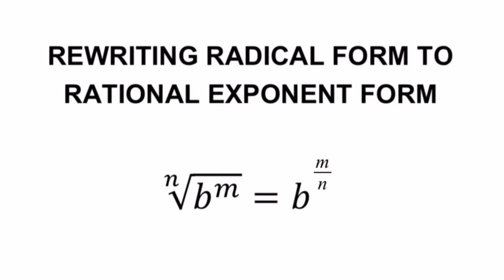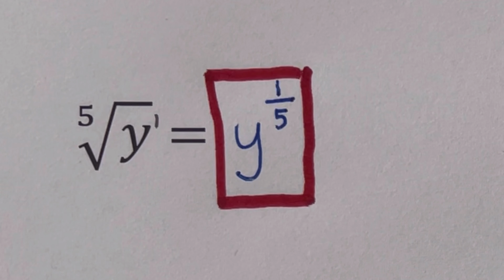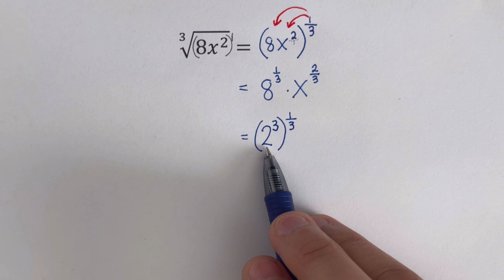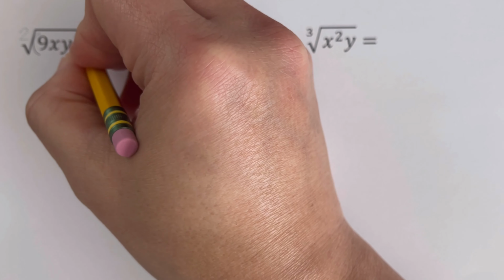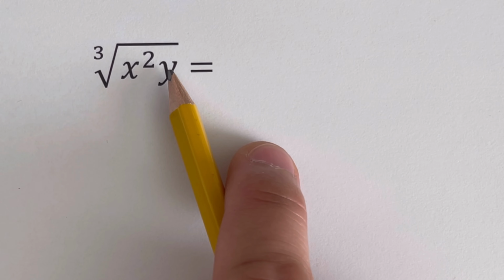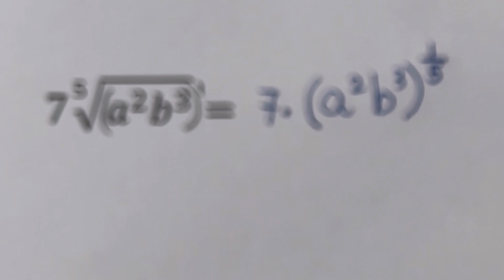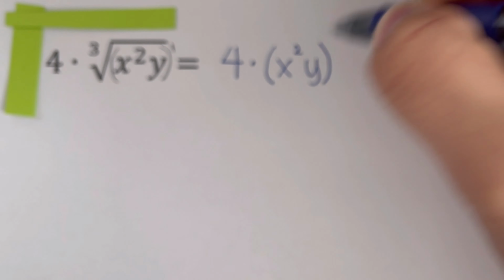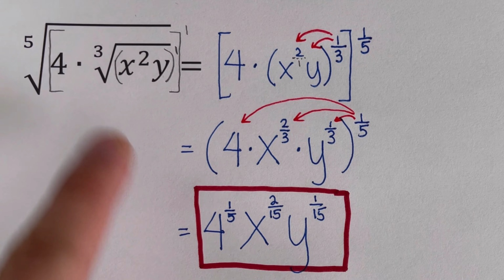How to Rewrite Radical Form to its Equivalent Rational or Fractional Exponent Form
This video will show the easiest way to Rewrite Radical Form to Rational or Fractional Exponent Form

The Easiest Way to Simplify Square Root Expressions with Variables | Simplifying Radicals with Variables (Part 1)

The Easiest Way to Simplify Cube Root Expressions with Variables | Simplifying Radicals with Variables (Part 2)

The Easiest Way to Simplify Fourth & Fifth Root Expressions with Variables | Simplifying Radicals with Variables (Part 3)